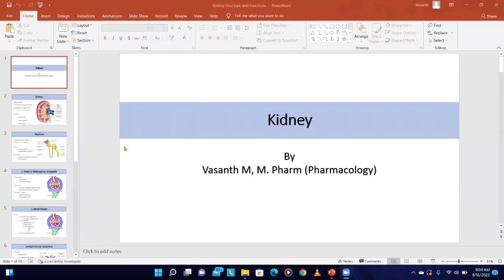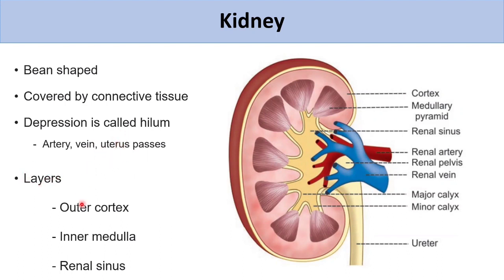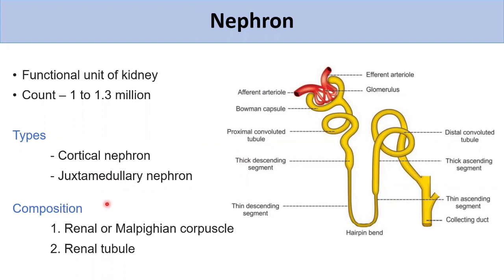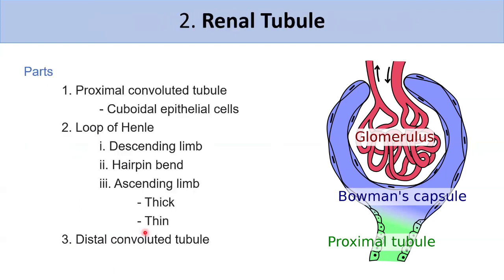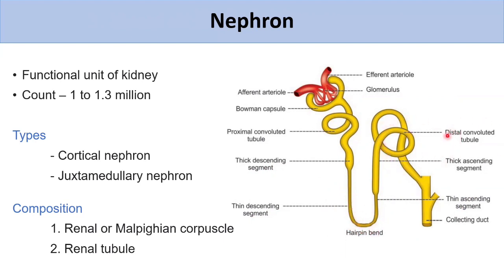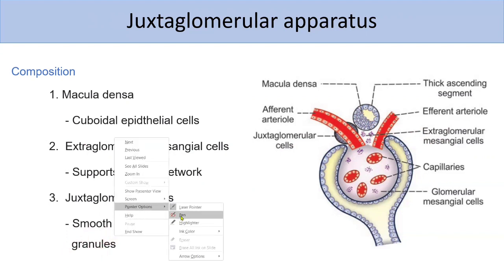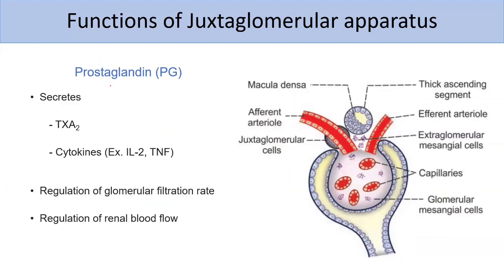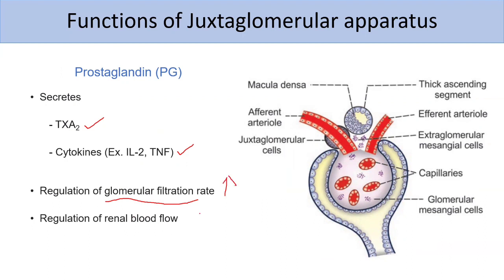Structure and Functions of Kidney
KEY MOMENTS
Intro - 0:00
Kidney - 0:32
Nephron - 1:59
Renal corpuscle - 2:56
Renal tubule - 3:48
Juxtamedullary nephron - 5:55
Secretion by Granules - 6:36
Renin - 6:44
Prostaglandin - 8:04
Whatsapp details
Link for Joining on MRB quiz preparation group:

1. Pharmacology
2. Human Anatomy and Physiology
3. Pharmaceutics
4. Pharmaceutical Chemistry
5. Medicinal Chemistry